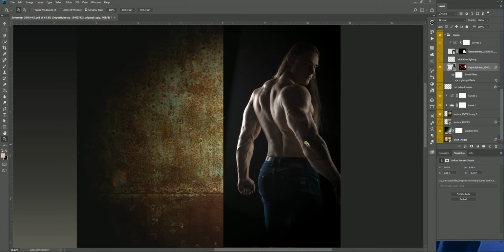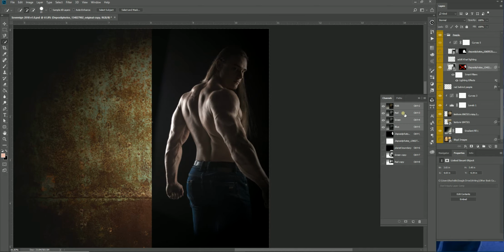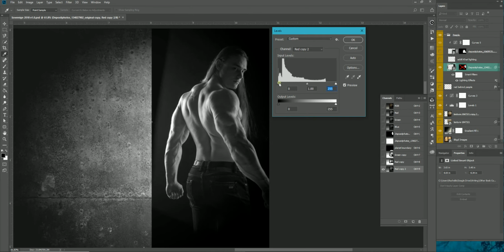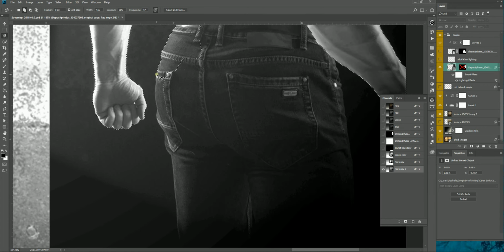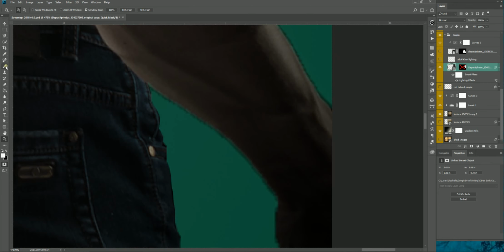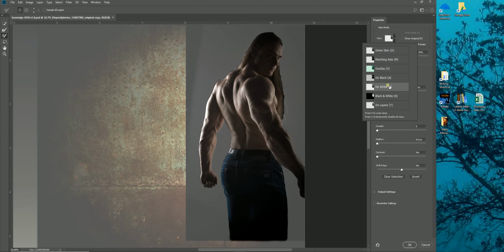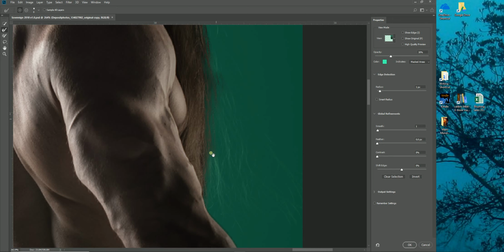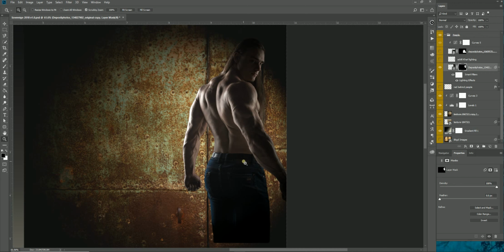Photoshop High Quality Selection Techniques | Book Cover Design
How to create high-quality image selections - specifically images of people - with Photoshop. Techniques for book cover designers.